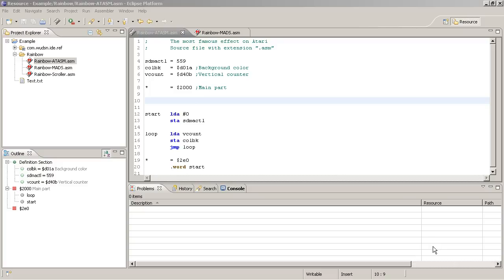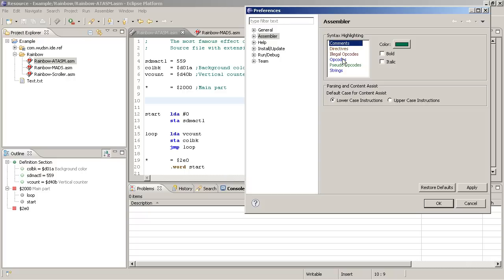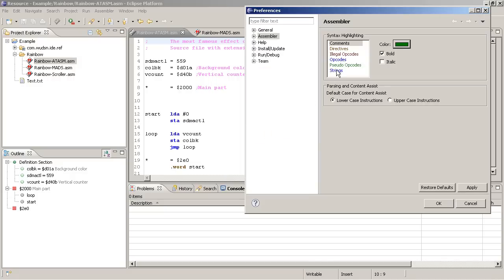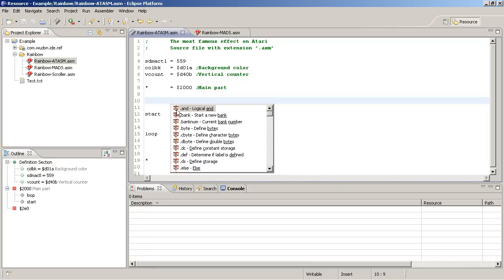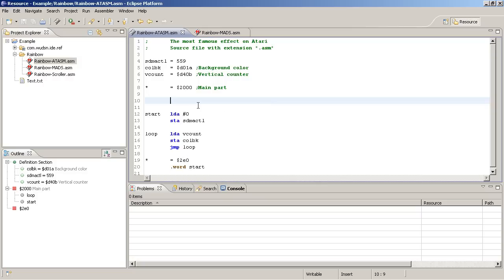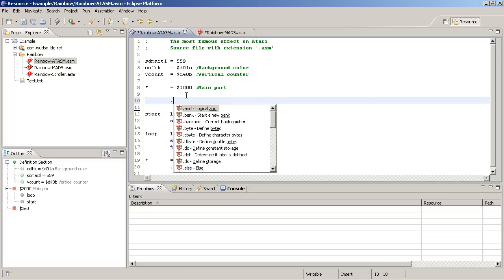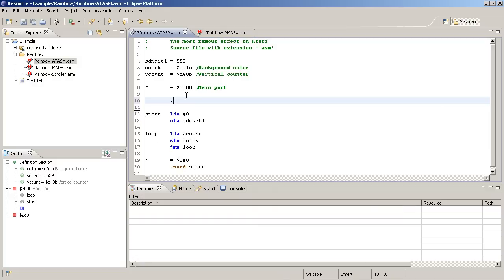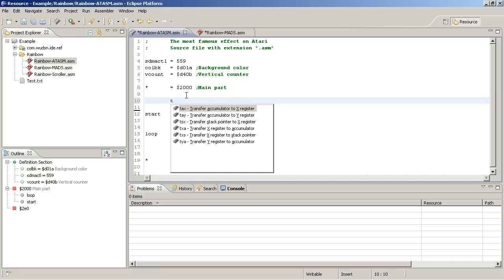WUDSN IDE Tutorial 4: Syntax Highlighting and Content Assist (2011)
A short introduction to WUDSN IDE 1.5.0 - the only thing you need to create cool assembler projects for your favorite retro hardware in 2011. It runs on Windows, Linux, and macOS. Check for details.

Part 4: Syntax Highlighting and Content Assist